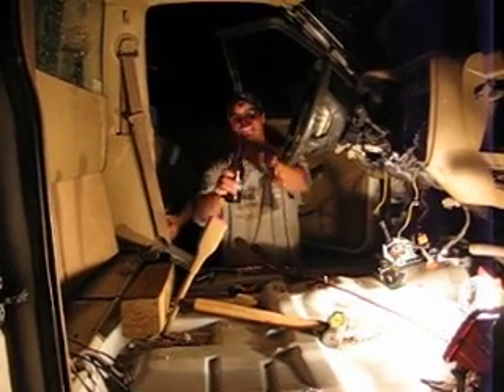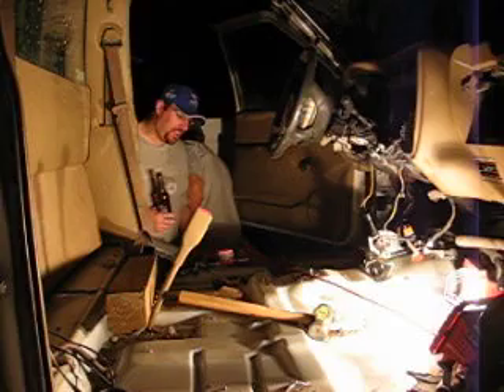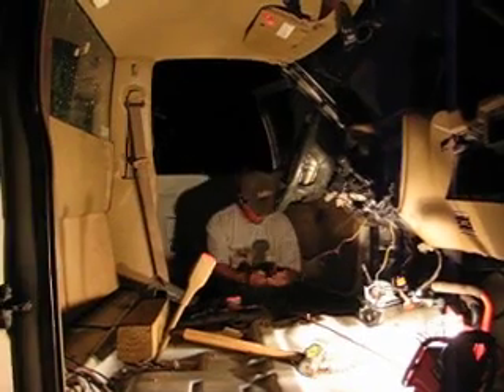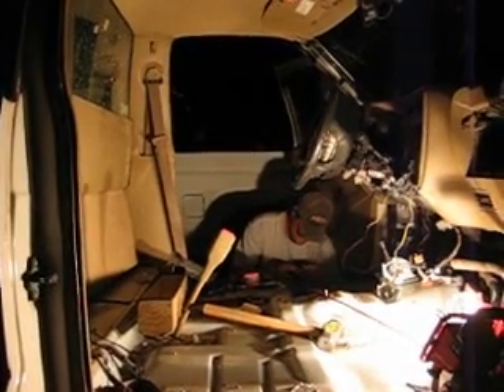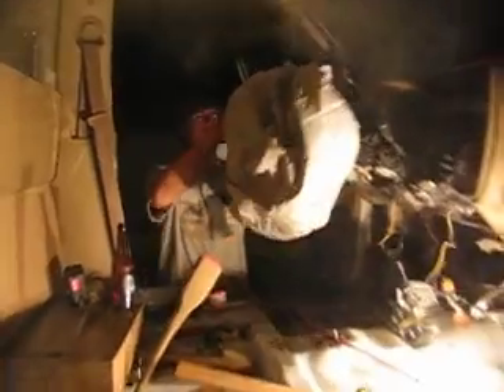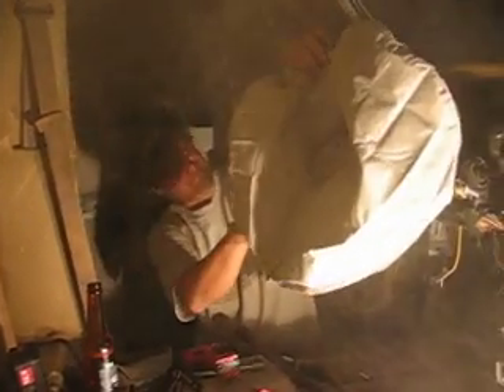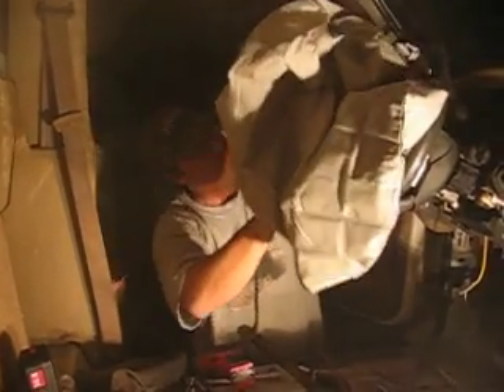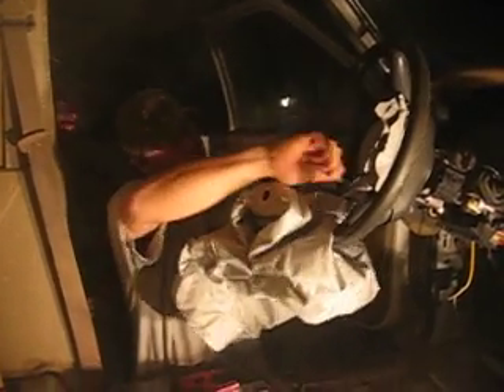Proper airbag removal, MinnesotaMud.com style!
A group of trained professionals show you the proper way to remove the airbag out of a late model truck.